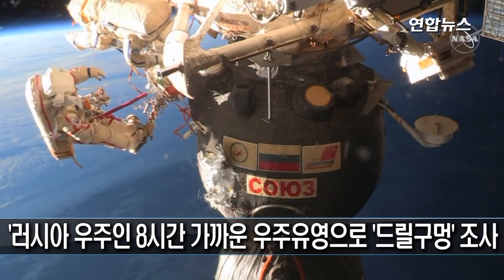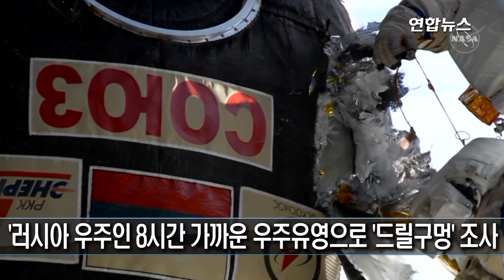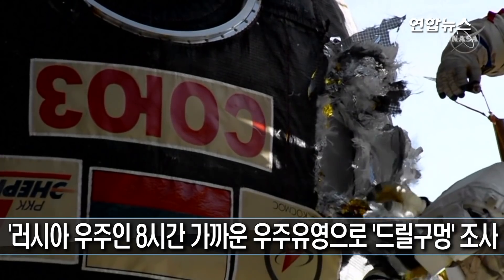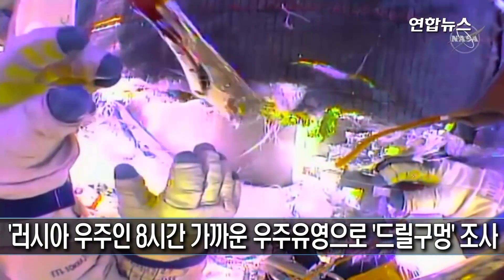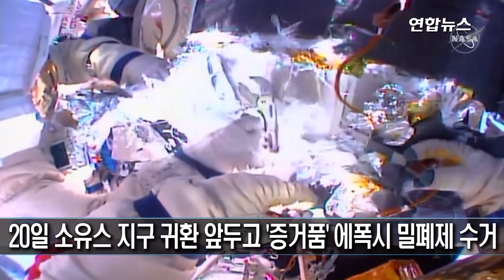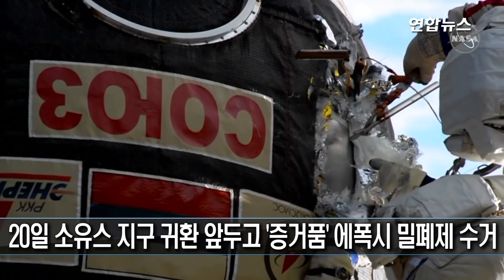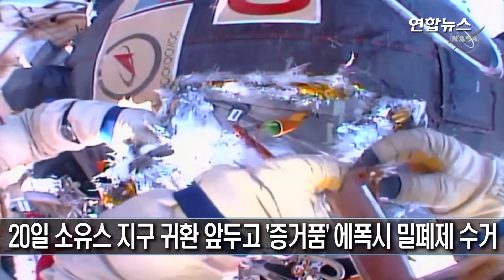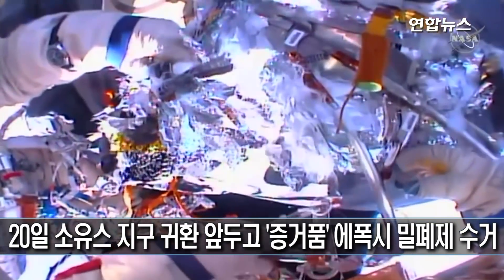러시아 우주인 8시간 가까운 우주유영으로 '드릴구멍' 조사 / 연합뉴스 (Yonhapnews)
국제우주정거장(ISS)의 러시아 우주인들이 12일(이하 한국시간) 8시간 가까운 힘든 우주유영을 통해 소유스 캡슐에 난 드릴 구멍에 대한 외부 조사를 했다.

올레그 코노넨코와 세르게이 프로코피예프는 이날 0시59께 러시아 도킹 모듈 피르스(Pirs)의 해치를 열고 나와 문제의 소유스 MS-09 캡슐로 접근하는 우주유영을 시작했다.

피르스는 ISS 선미에 있는 즈베즈다 모듈의 지구 쪽 접속구에 연결돼 있고 소유스 MS-09는 건너편의 자랴 모듈에 도킹 돼 있다.

코노넨코와 프로코피예프는 모스크바 외곽의 지상 관제센터에서 쉽게 식별할 수 있도록 각각 붉은 줄과 푸른 줄이 들어간 우주복을 입었다.